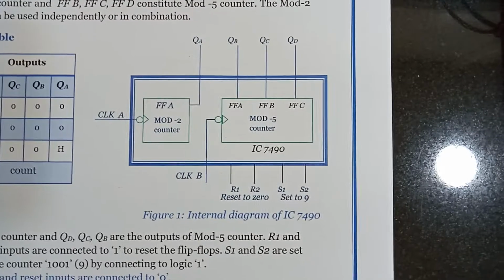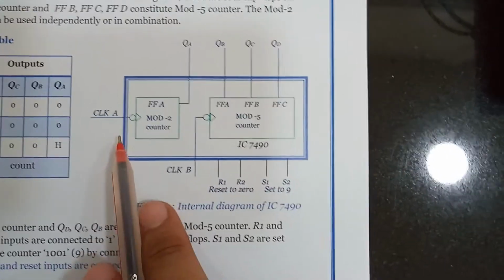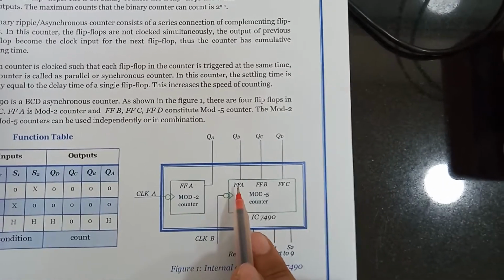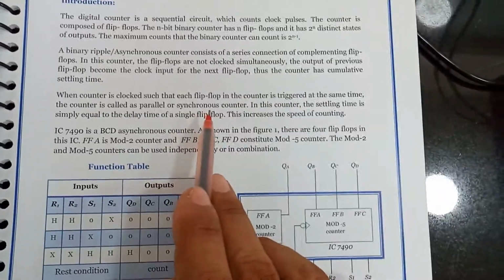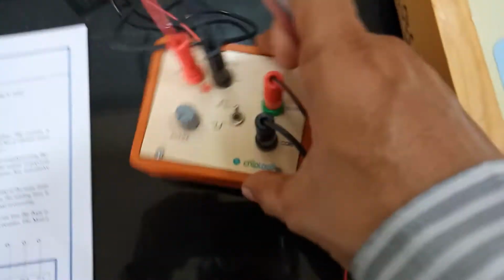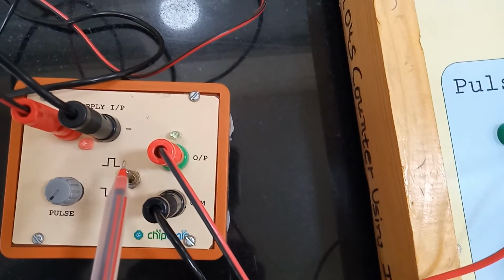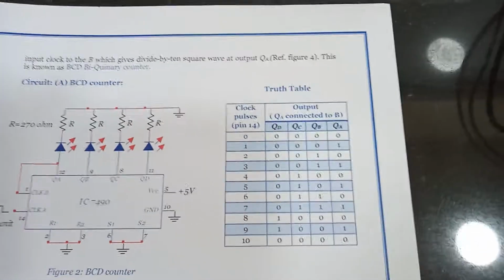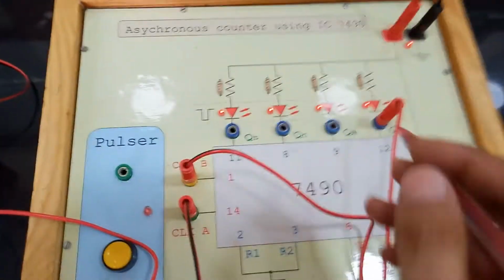Asynchronous counter Using IC 7490